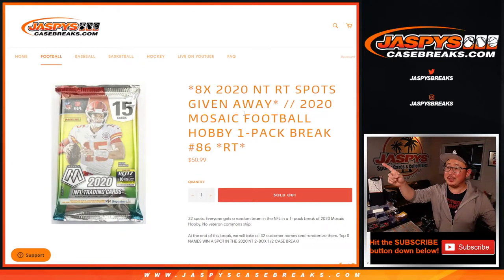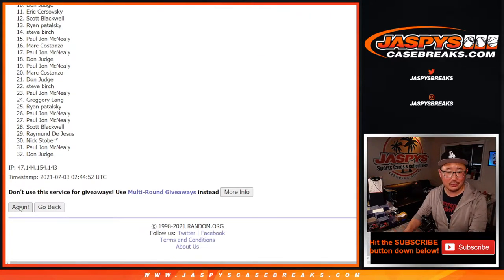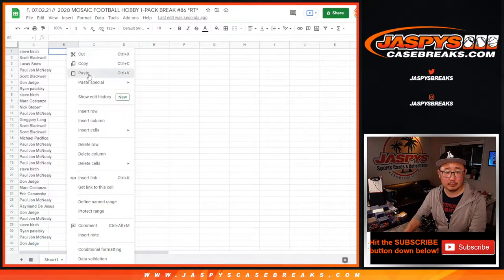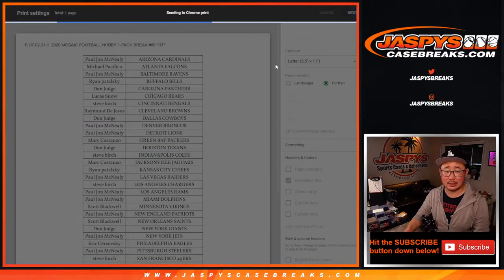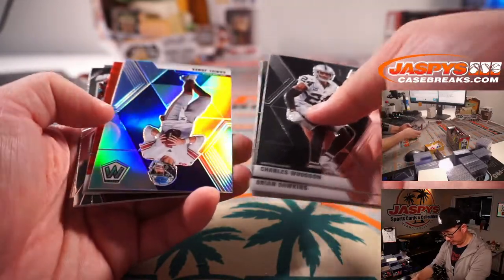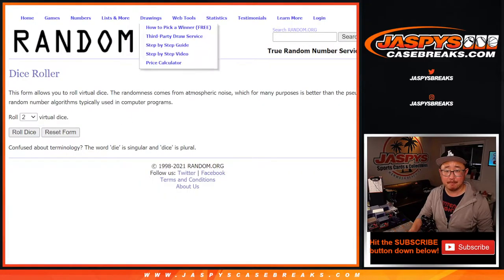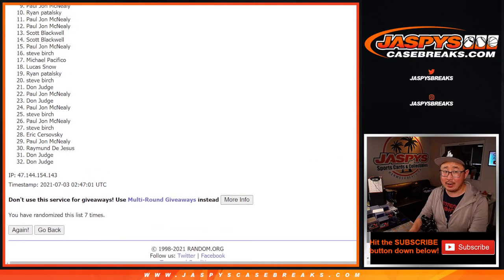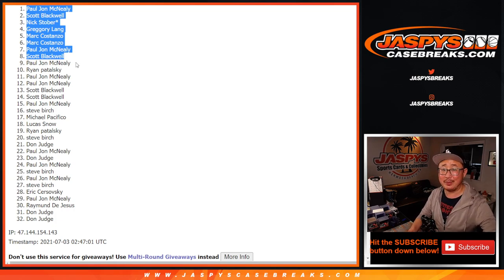F, 07.02.21 // 2020 MOSAIC FOOTBALL HOBBY 1-PACK BREAK #86 *RT*